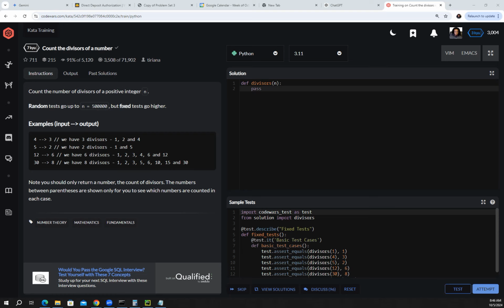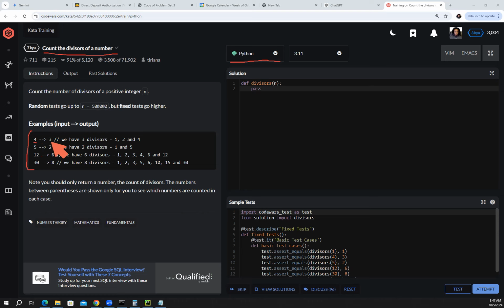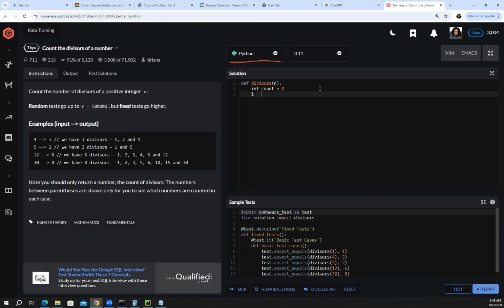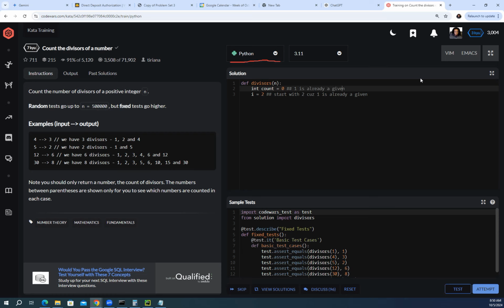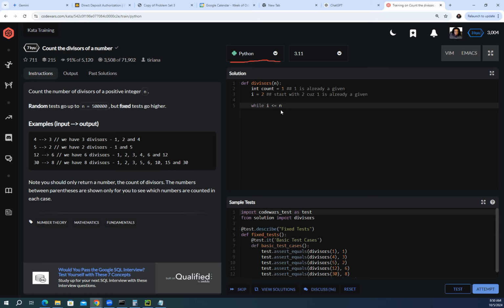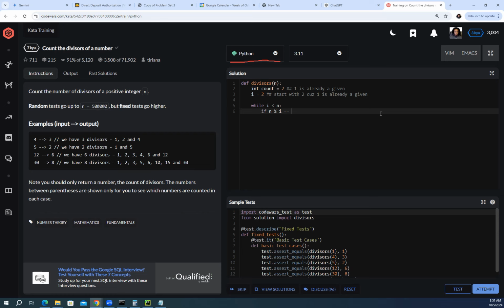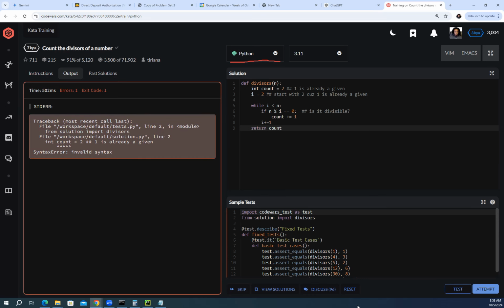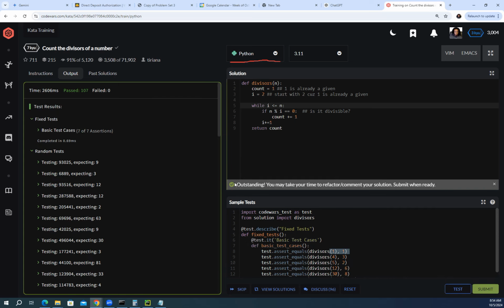Code Breakdown #5 - Codewars - " Count the Divisors of a Number " - Python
Back for yet another code breakdown using Python.  This time the exercise is 'count the divisors of a number' from codewars.  Here you'll see some very basic usage of the modulo ( % ) operator to find divisors of a number.